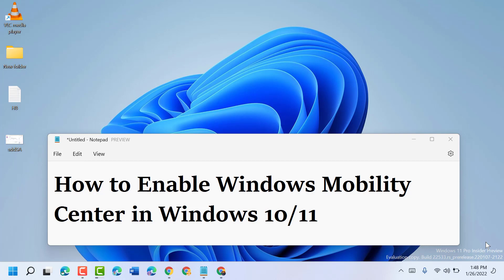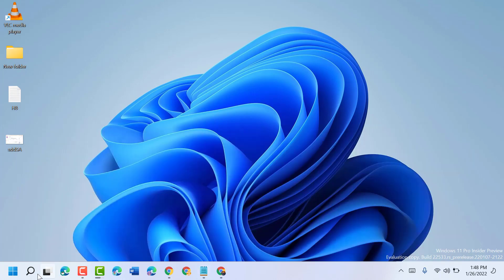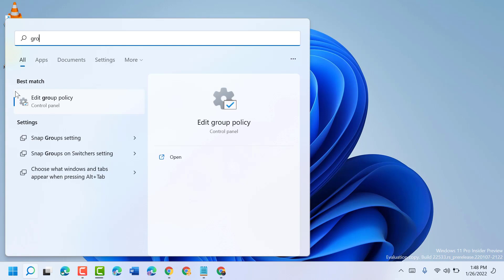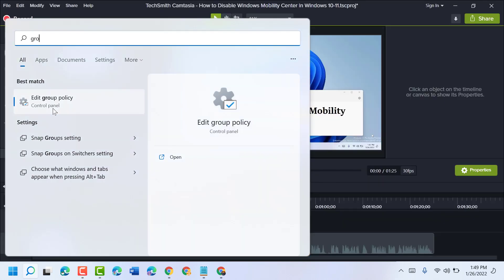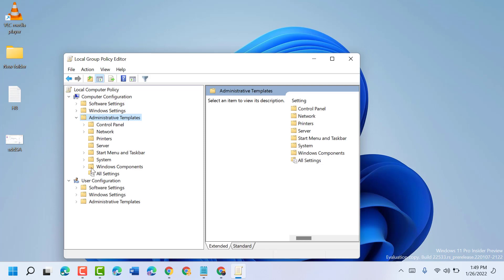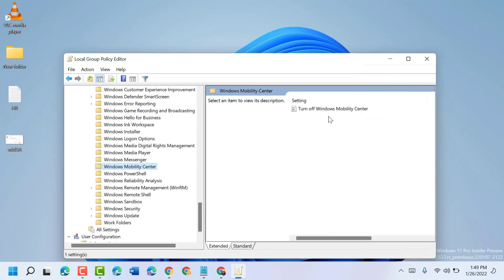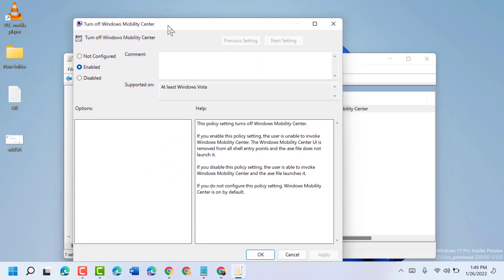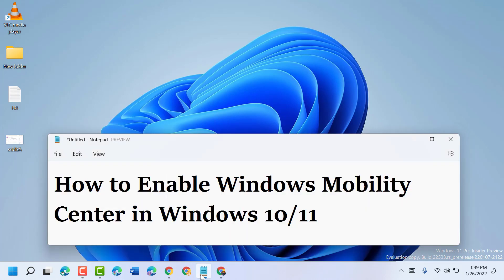How to Enable Windows Mobility Center in Windows 10/11